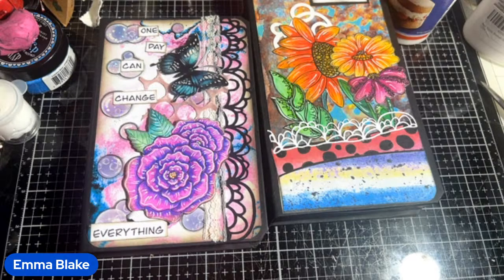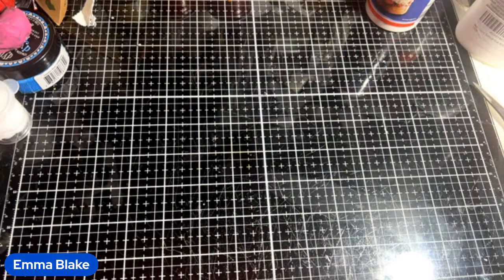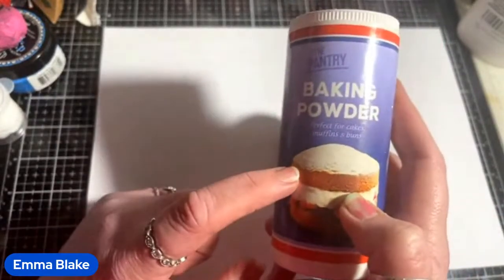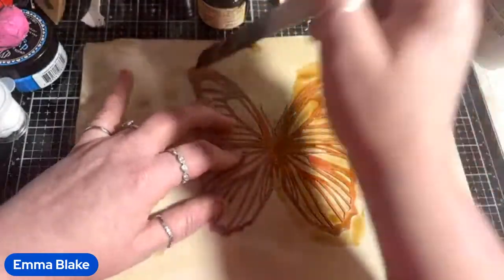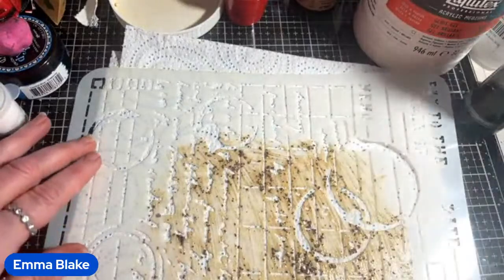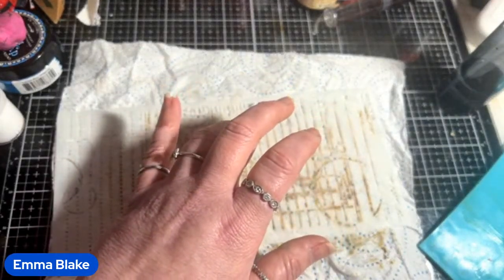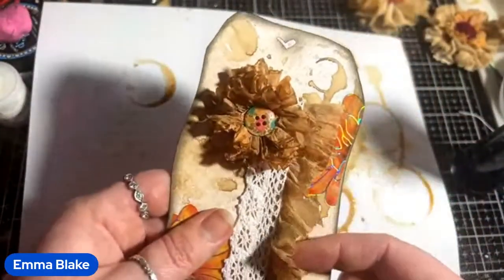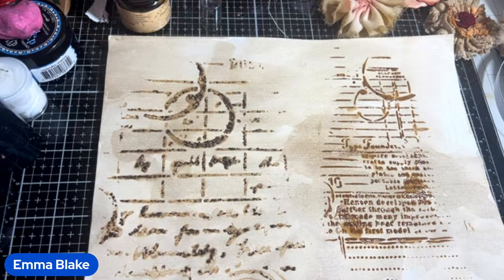Coffee dying paper Techniques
Hii it’s Sunday and today we are coffee dying papers

Every month we do colour your world where we have a colour and idea to create something it’s a mojo challenge to keep us crafty and our brains working

Febs challenge is use coffee and he colour is orange

I will be live on the first Sunday of every month doing my itake on the challenge